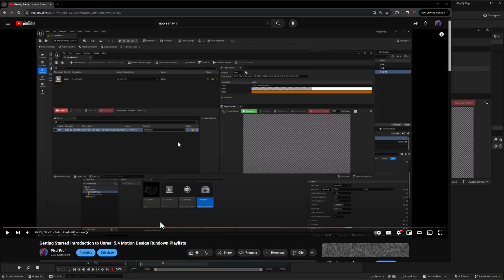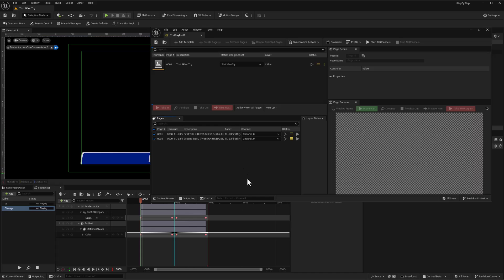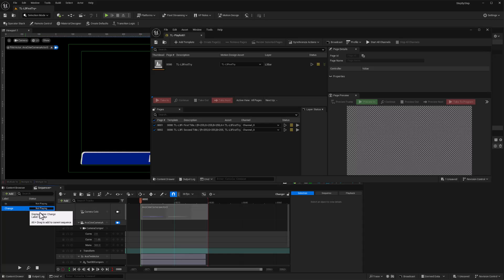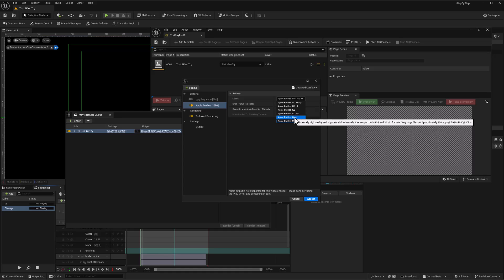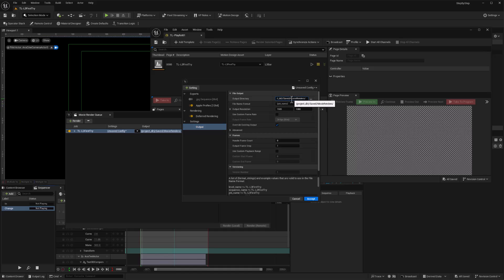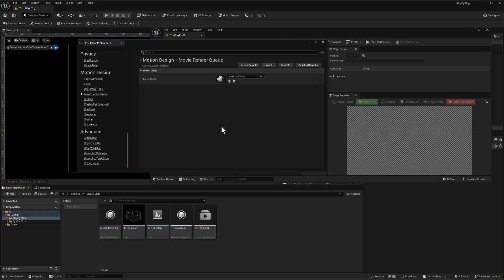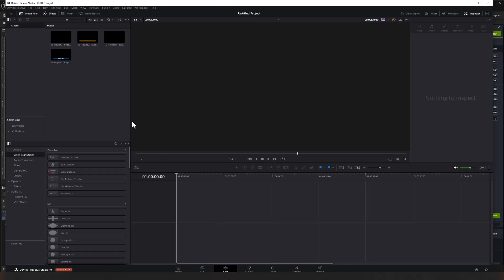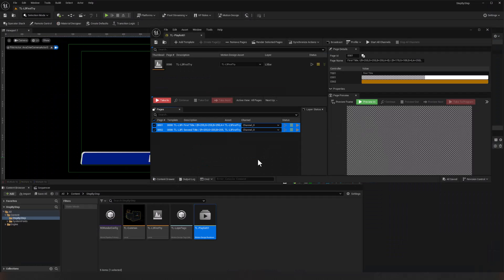UE5.4 Motion Design Rundown: Render Selected Pages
The Render Selected Pages button in UE 5.4's Rundown/Playlist editor can automatically render an entire set of Motion Graphics pages for use in other playback software and devices such as Davinci Resolve and Hyperdeck video players. This video shows how to setup Unreal Engine 5.4 to use the  Motion Design Rundown to render multiple pages of motion graphics to Quicktime files.